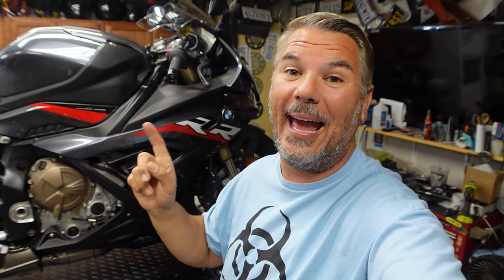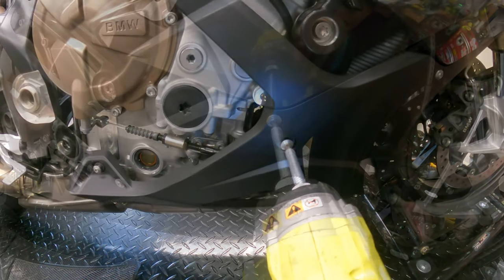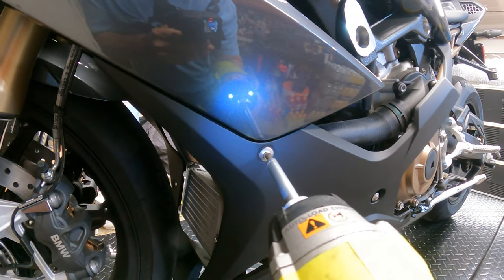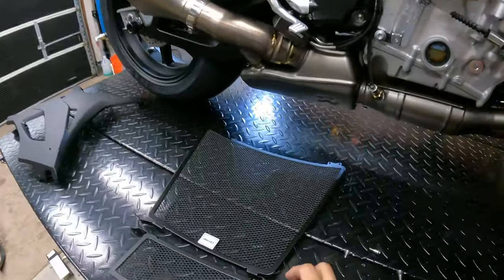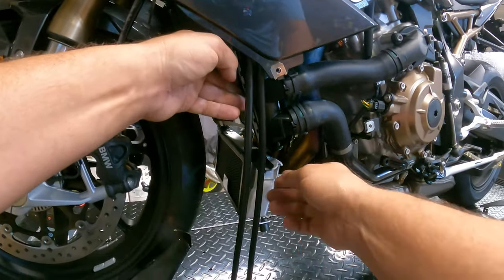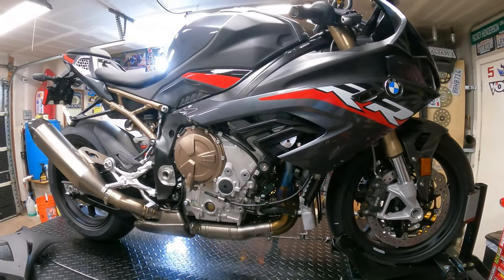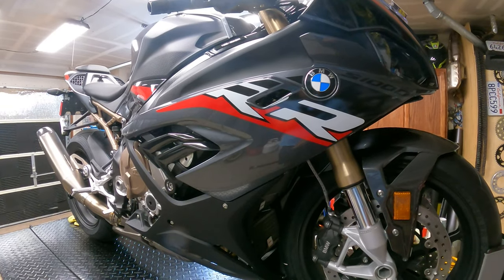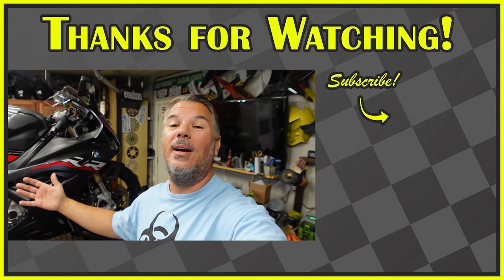2022 BMW S1000RR | Radiator Guard How-to Install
What's one of the first mods you should always install on your new bike? Our was a set of dieci83 radiator guards.